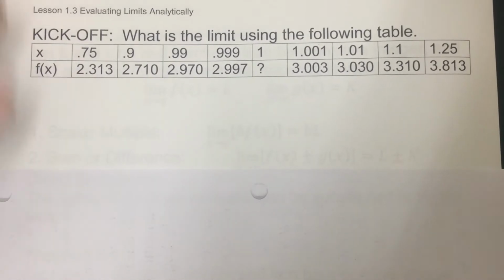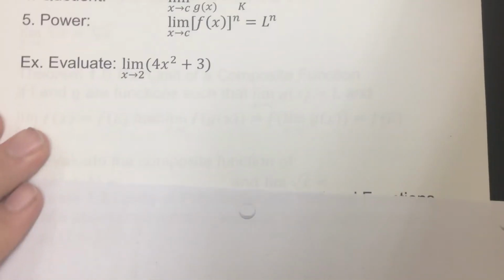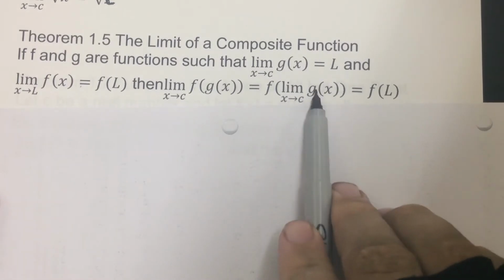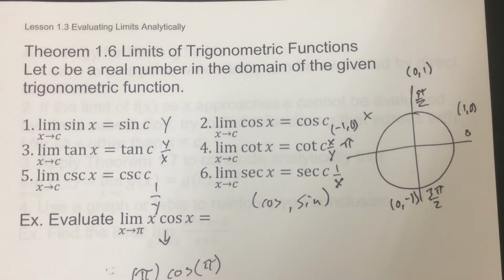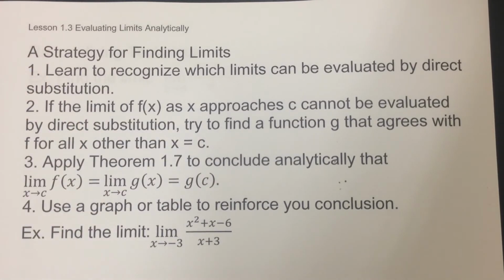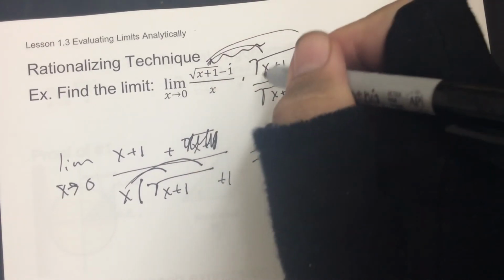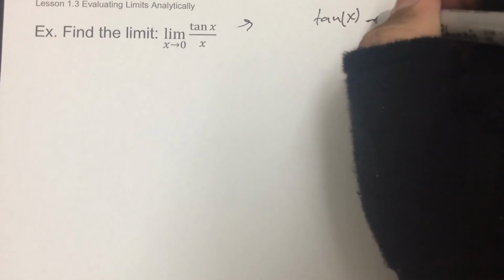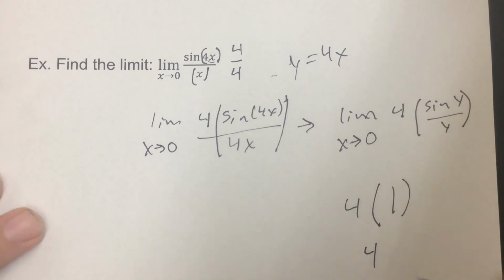Calculus Lesson 1.3 Evaluating Limits Analytically